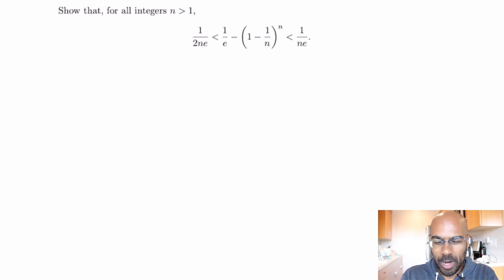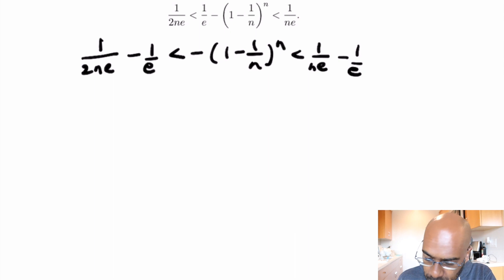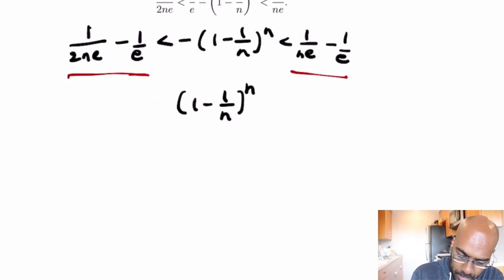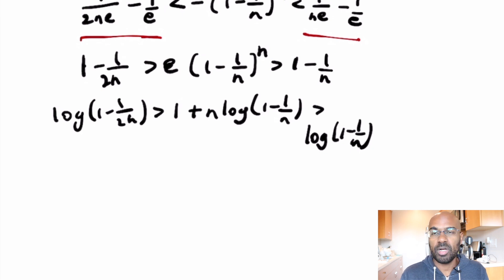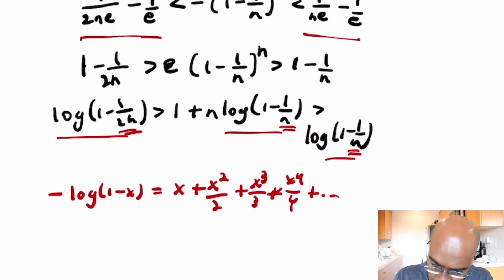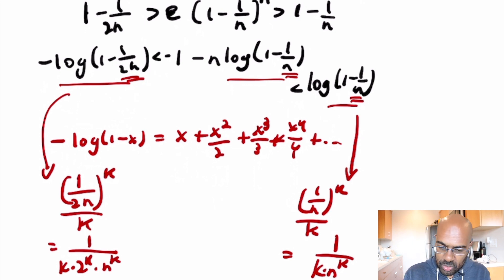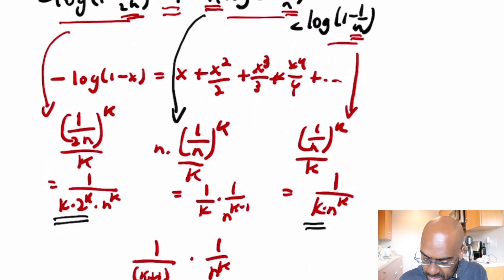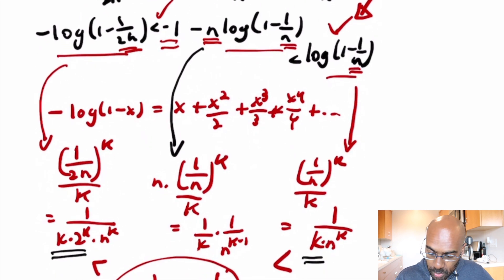Putnam Exam 2002 B3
Putnam Exam 2002 B3 is a problem involving an inequality that estimates the error between 1/e and an algebraic expression that approximates 1/e well. It uses a surprising approach, turning things into Taylor series and estimating appropriately.